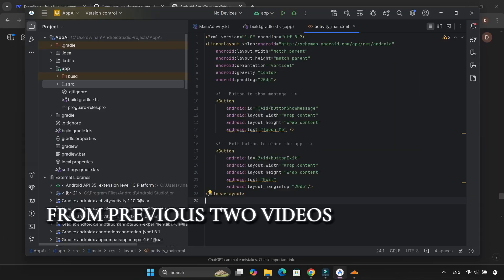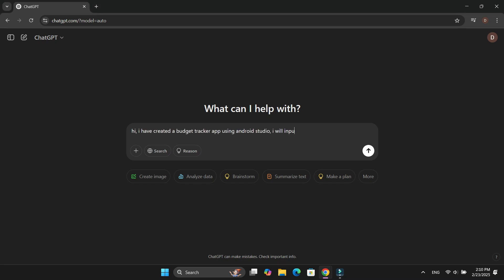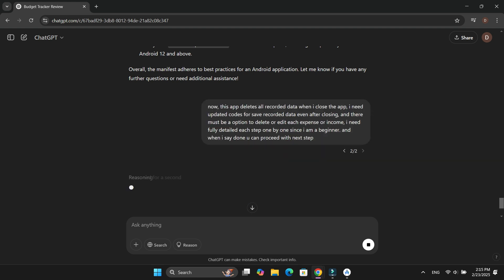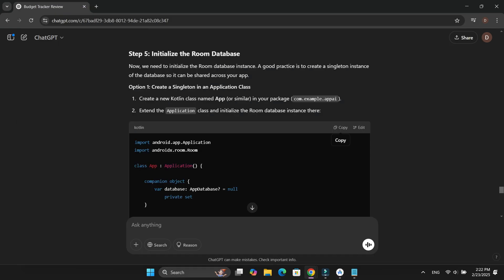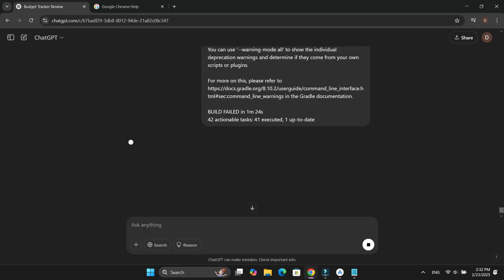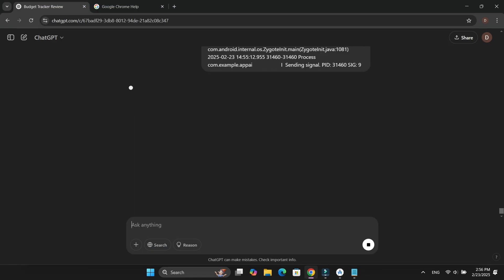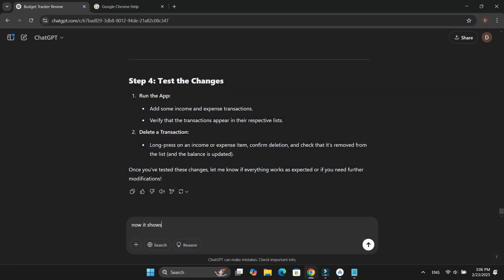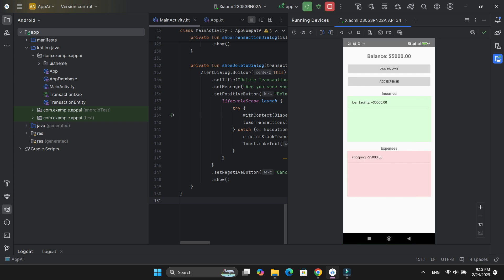How to Create an Android App Using AI - Part 3 (Without Coding!) 🤖🔥📱| For beginners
How I Added Save and Delete Functions to My Budget Tracker App Using AI – ChatGPT Assisted Development 💡

In this video, I demonstrate how I used AI (ChatGPT) to improve my Budget Tracker app in Android Studio, transforming it from a simple income and expense tracker into a fully functional app with save and delete capabilities. If you’re a beginner in Android app development, this video will walk you through using Kotlin and AI to tackle common app development challenges.

If you've watched my previous videos, you know that I started with a basic Android app built with AI-generated code. While it was a functional tracker, one major flaw was that data wasn’t saved after closing the app. Every time I reopened the app, all transactions were gone, which made it nearly useless. In this video, I turn to ChatGPT once again to help fix this issue by adding the necessary features: saving and deleting transactions. 📝

✨ How to integrate save data functionality into your Android app using Kotlin and AI tools.
💡 The steps to implement a delete transaction feature so users can manage their entries.
⚙️ Troubleshooting common Android Studio errors and how ChatGPT helped identify and solve them.
🤖 How to use AI tools like ChatGPT to enhance your app development workflow and tackle complex problems.
💾 How to use Android Room Database to store and manage your data persistently.

Process Overview: 🔧
1️⃣ Adding Dependencies: I started by adding the necessary dependencies and plugins to the build.gradle.kts file for the database integration.
2️⃣ Creating Database Files: I created four new Kotlin files to handle the database, including AppDatabase.kt, TransactionDao.kt, TransactionEntity.kt, and App.kt.
3️⃣ Updating Android Manifest: ChatGPT guided me through adding the appropriate entry in the AndroidManifest.xml to ensure proper database integration.
4️⃣ Main Activity Updates: The code in MainActivity.kt and activity_main.xml were updated to interact with the database, ensuring that the app could display saved transactions and allow for the deletion of individual entries.
5️⃣ Troubleshooting: Along the way, I encountered errors, including issues with AndroidManifest.xml and crashes during app launch. With ChatGPT's assistance, I was able to troubleshoot the issues effectively.
6️⃣ Final Test: After making the necessary changes, I tested the app, ensuring that the save function worked, old transactions were visible, and a delete button was available for each entry.

In the end, the app was fully functional, allowing users to add, save, view, and delete transactions—even after closing the app. However, while the app worked perfectly, the user interface (UI) still needed improvement. That’s what I’ll be focusing on in my next video! 👨‍💻

If you're interested in learning how to create a budget tracker app, learn Android app development with Kotlin, or explore how AI can assist in app development, make sure to like, subscribe, and hit the notification bell to stay tuned for the next video, where I'll be enhancing the UI design and making the app look modern and attractive. 📲